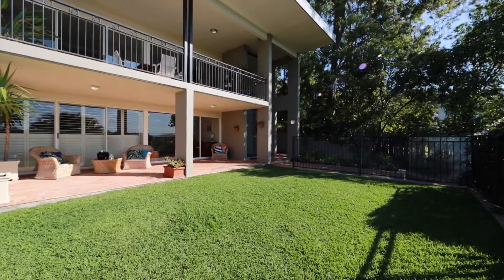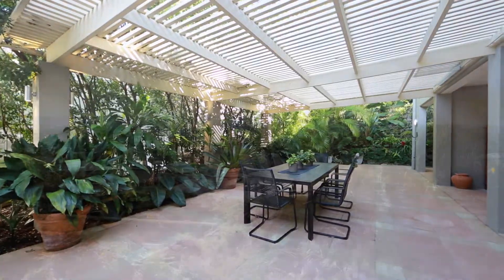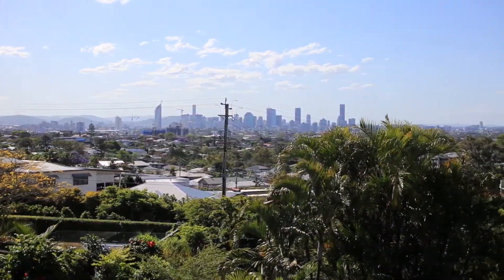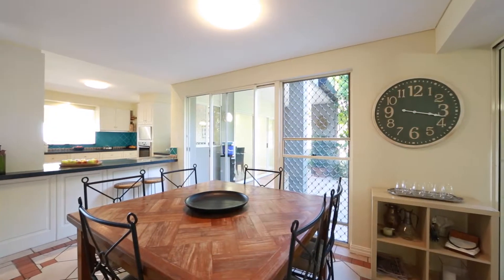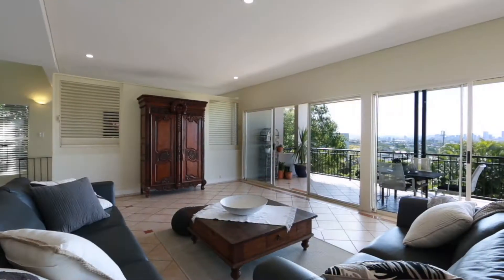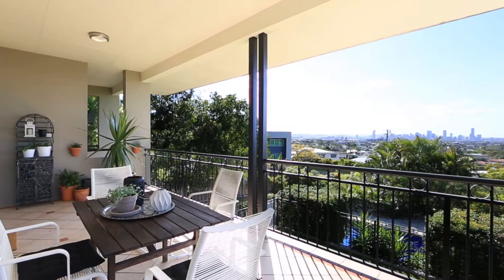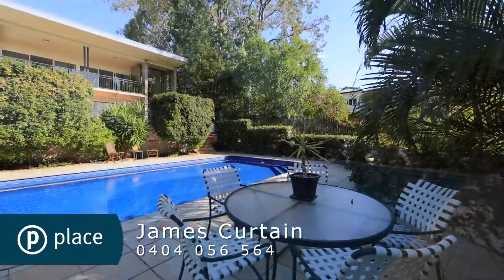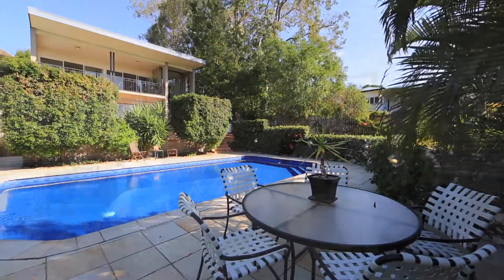369 Chatsworth Road Coorparoo 4151 QLD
On a rare 1,272m2, this home is defined by its stunning city views and multi-level design. The ground level offers a teenage retreat featuring a kitchenette, ideal for guests or grandparents. The middle level offers uninterrupted views from the living areas as they seamlessly flow to the rear courtyard and spacious front balcony. The in-ground pool is framed by a landscaped courtyard, perfect for entertaining and relaxing all year round.